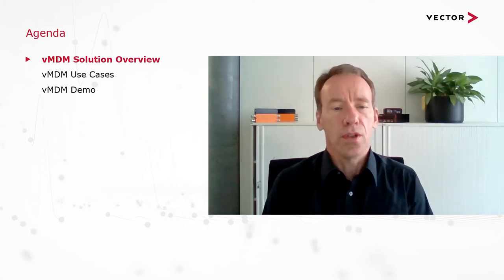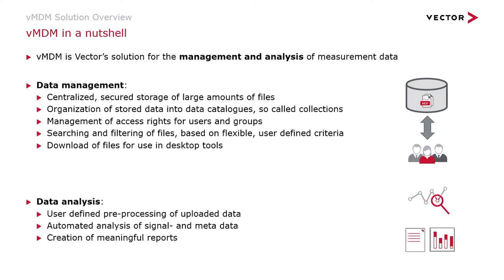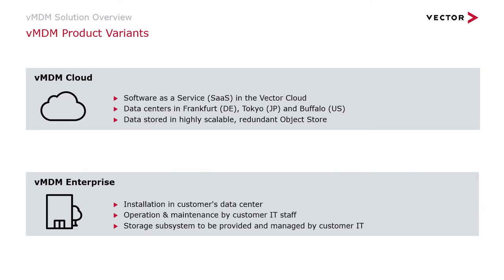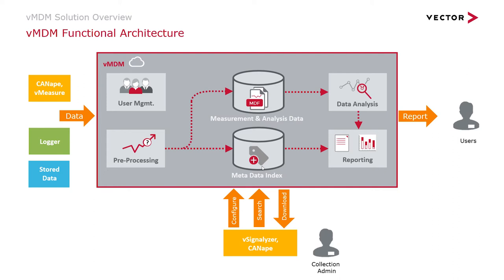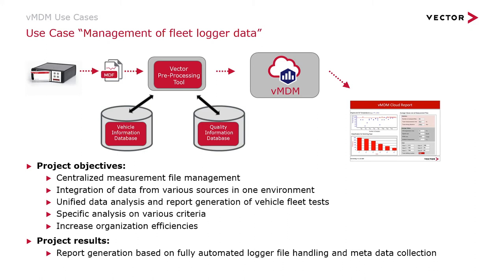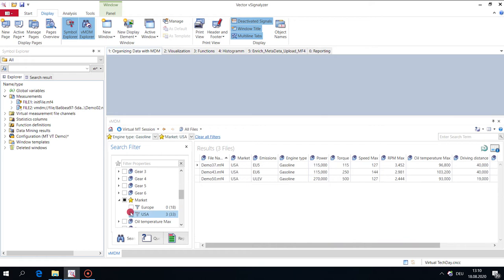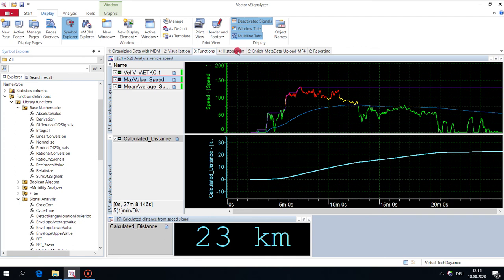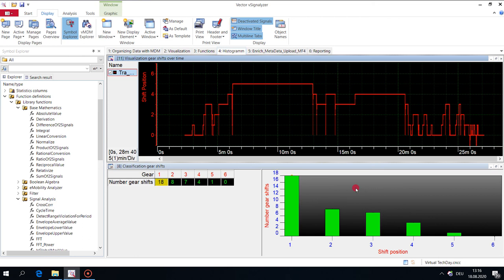Simple Measurement Data Analysis and Data Management with vSignalyzer and vMDM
A lecture at the Virtual Sessions on eMobility Measurement by Vector and CSM. Presenter: Christoph Heller, Business Development Manager Measurement Technology at Vector.

At rising number of measurement runs and variants of test vehicles, as well as units under test, one can easily lose oversight due to the sheer amount of data. For this task, vSignalyzer and vMDM offer simple but powerful tools for data analysis and data mining, automatic reporting, and systematic data storage - even in the cloud. You find every data you look for instantly and can finally generate analysis in different ways to get the most information and use out of the recorded data.
Furthermore, the tools support efficient working in local and global collaborative teams to fulfil the same task. The efficient evaluation of vehicle data requires a comfortable tool. With flexible import functions, a quick overview of physical measurements, messages of the bus communication, ECU measurements, GPS and video data is available. With only a few mouse clicks, you can visualize the signals and direct the dependencies between the signals.
In this session you will learn about the features of vSignalyzer and vMDM that allow you to perform sophisticated data analysis and how to use them efficiently.

Learn more about Vector solutions for high voltage measurement in e-vehicles
Or have a look on the CSM website for details on their products: